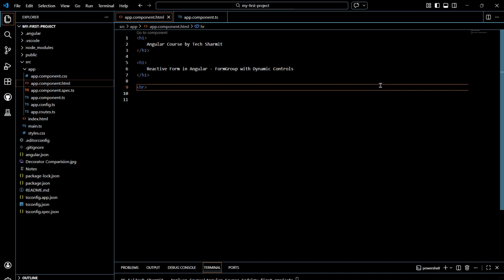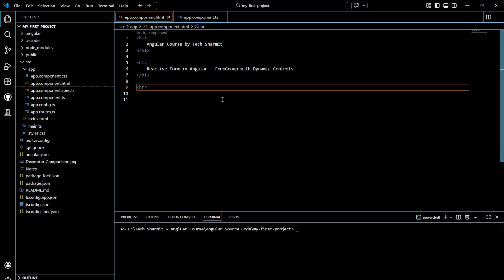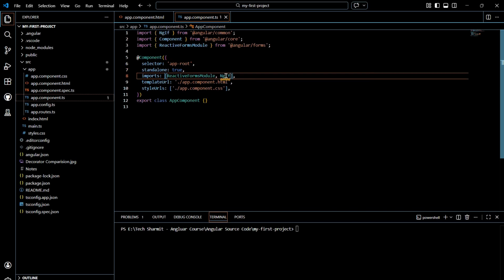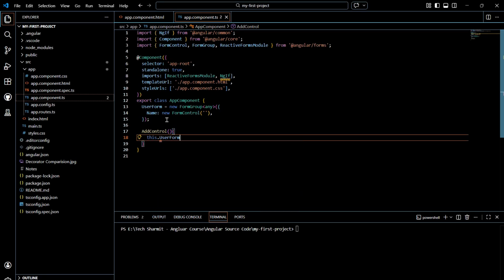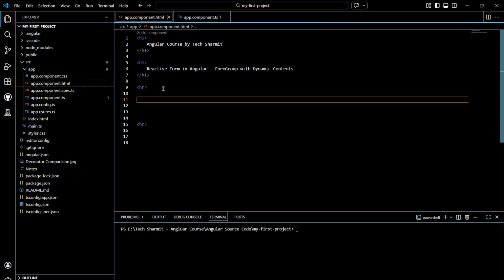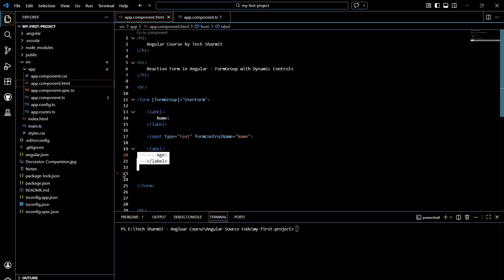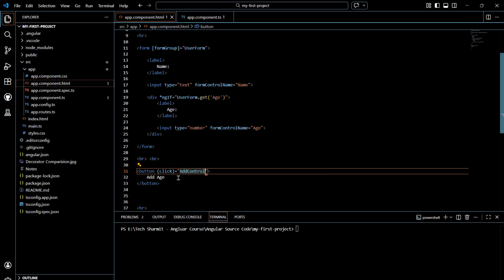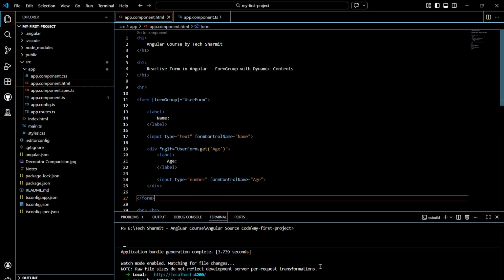Angular Reactive Forms in English: FormGroup with Dynamic Controls (add & remove Control) (Ep-318)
Learn Angular Reactive Forms in English with this advanced tutorial on Dynamic Controls inside FormGroup.

In this session, you will understand how to dynamically add and remove form controls using addControl() and removeControl() methods in Angular reactive forms.

This concept is widely used in real-world applications where form fields change based on user interaction.

This Angular Reactive Forms tutorial in English is ideal for beginners and developers preparing for interviews.

(1) What are dynamic form controls in Angular
(2) How to use addControl() in FormGroup
(3) How to use removeControl() in FormGroup
(4) Conditionally displaying controls using *ngIf
(5) Real-world use cases of dynamic forms

(1) Adding FormControl dynamically
(2) Removing FormControl dynamically
(3) Building flexible form structures

(4) Anyone who wants to master dynamic reactive forms

| angular dynamic form controls | angular addcontrol removecontrol | angular reactive forms dynamic fields | angular formgroup dynamic example |

Tech Sharmit, angular dynamic form controls, angular addcontrol removecontrol, angular reactive forms dynamic fields, angular formgroup dynamic example, angular advanced reactive forms, angular forms tutorial, angular interview questions forms